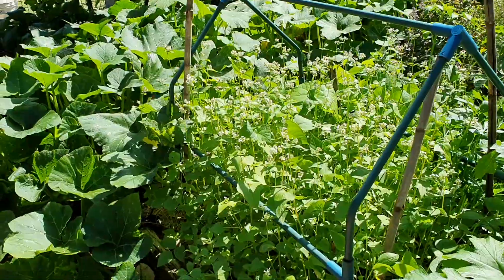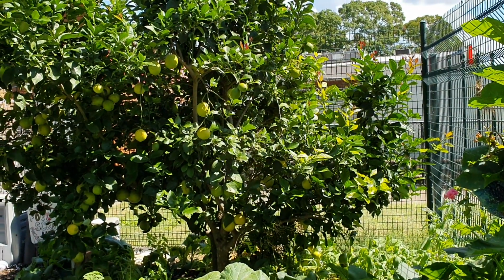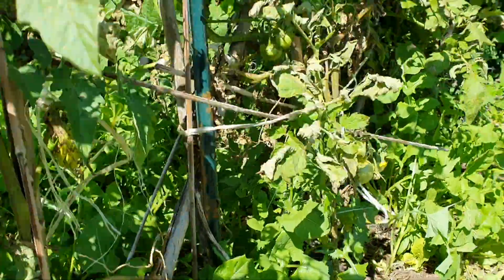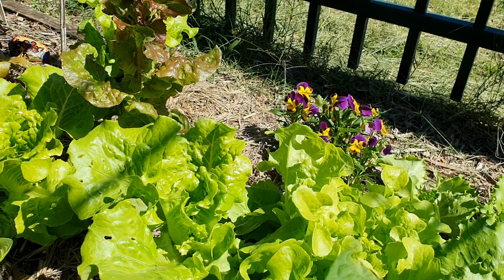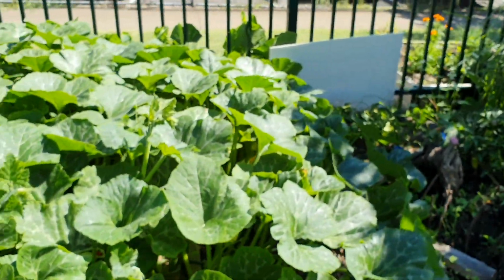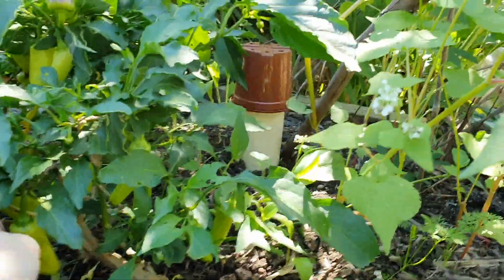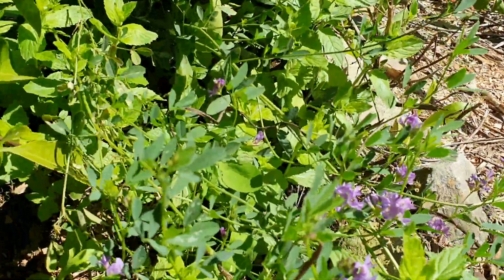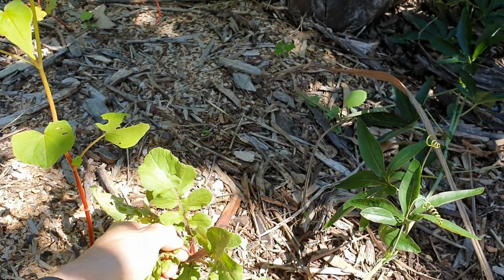The Bug Hunt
Thanks to the lovely rain, the garden keeps growing. Come and explore the Patch with me and see all our little garden friends. Happy digging!
~Learn.Grow.Blossom~